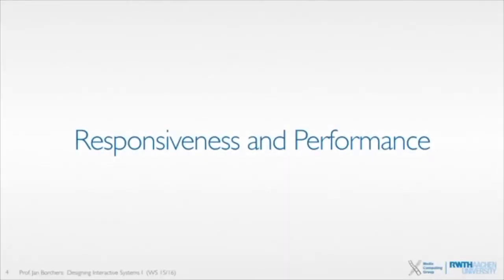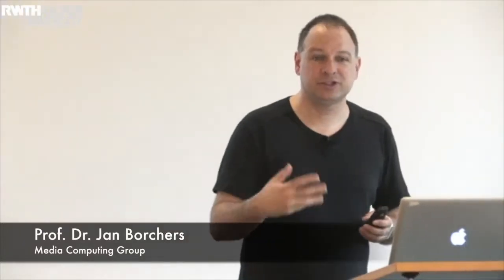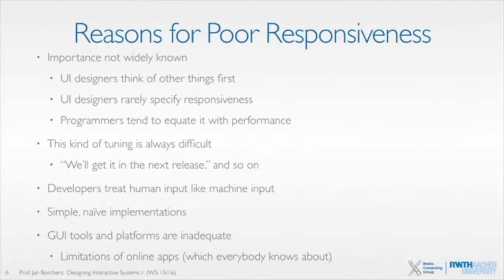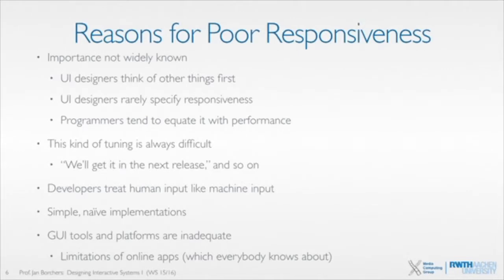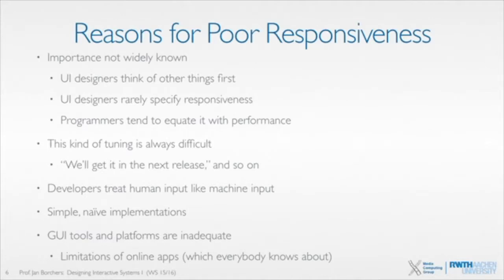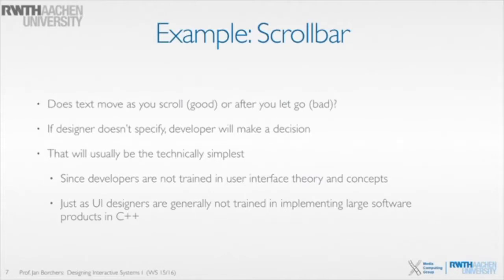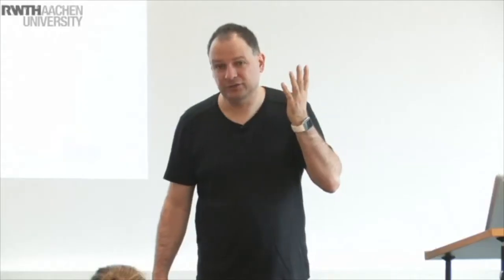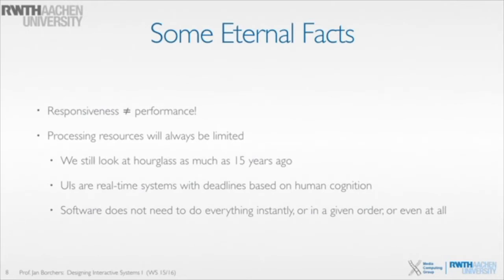DIS1 '19 • Lecture 11.1.1 • Responsiveness